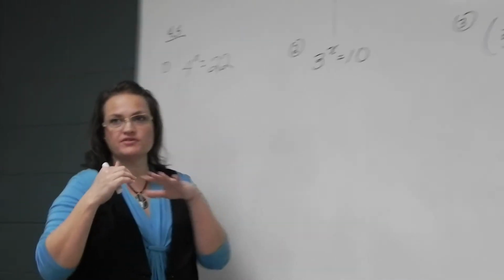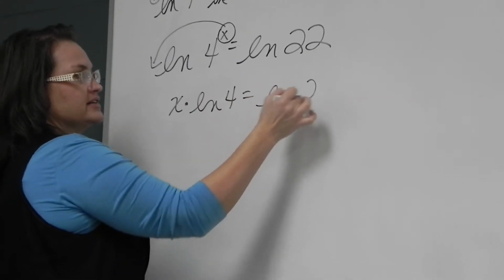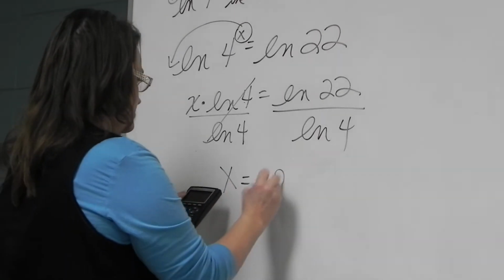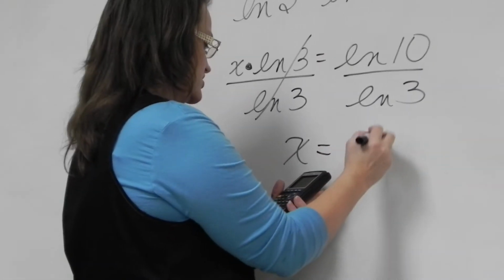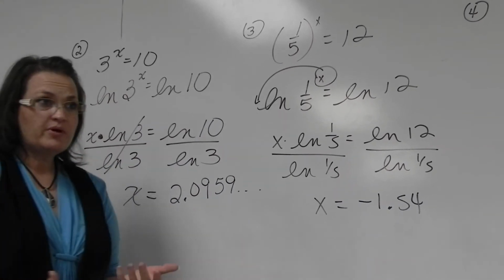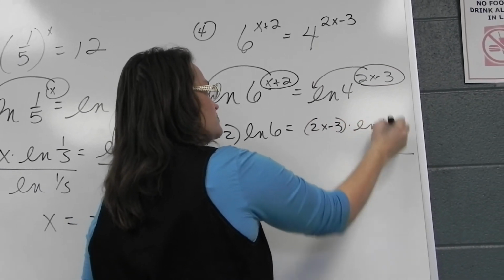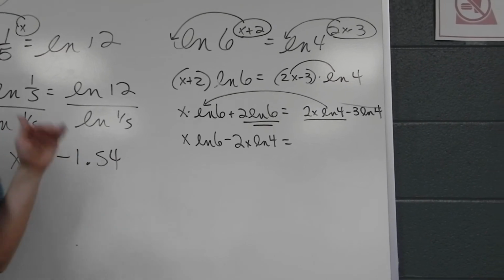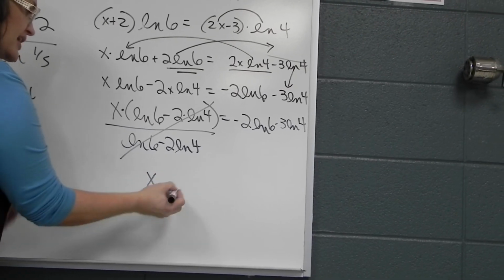MAT 150 4.5 cont